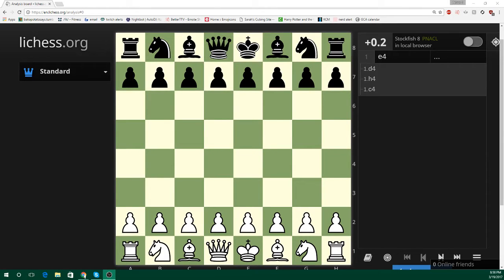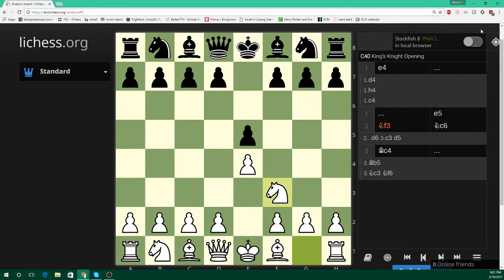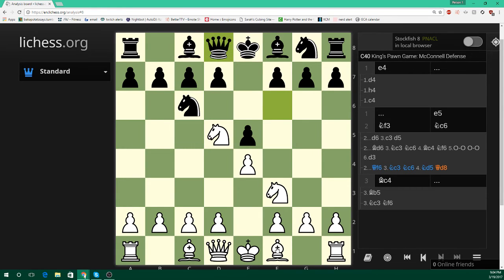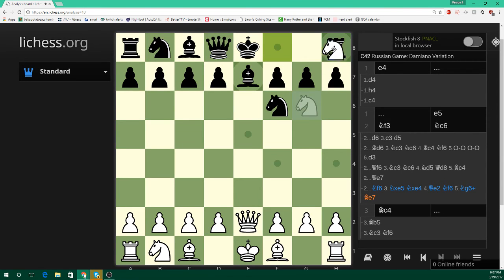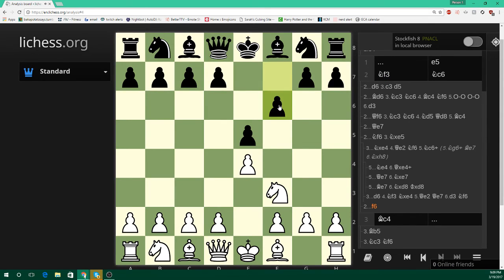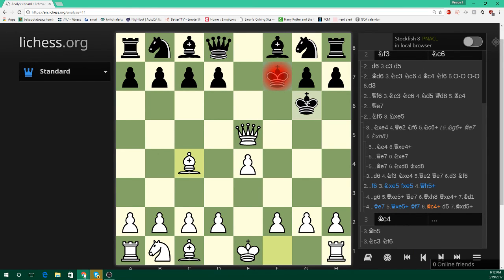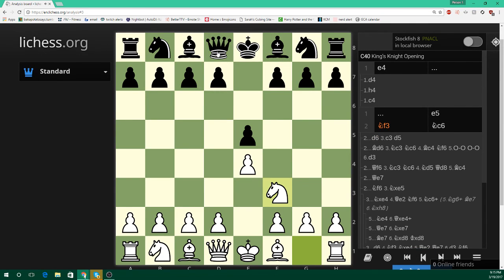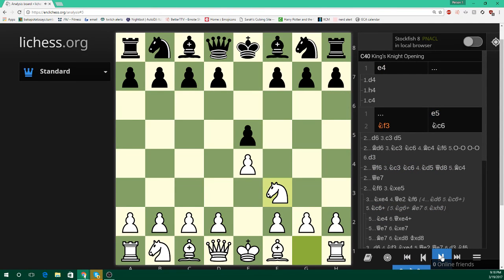[CHESS] Responses to King's Pawn opening and a few traps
Some examples of Black's typical responses after the moves 1. e4 e5 2. Nf3 ... what to watch out for and how to gain some decent advantages as white if your opponent plays carelessly.

I do not own OBS or lichess.